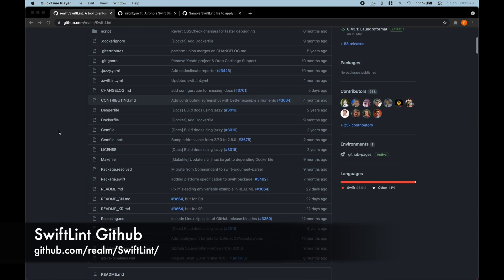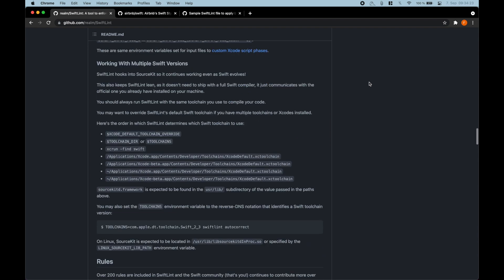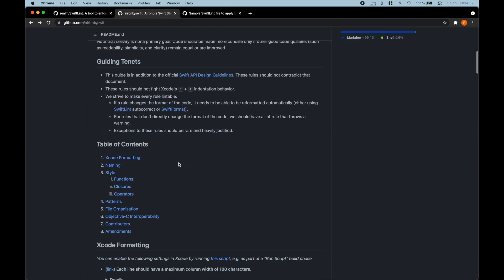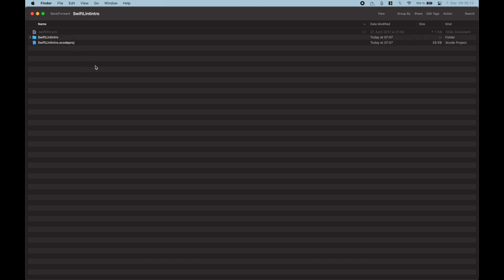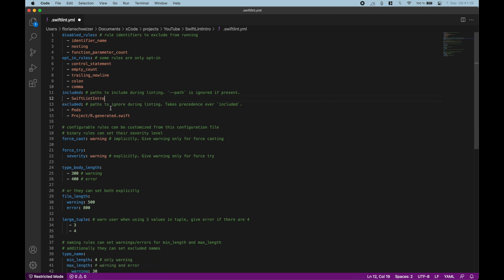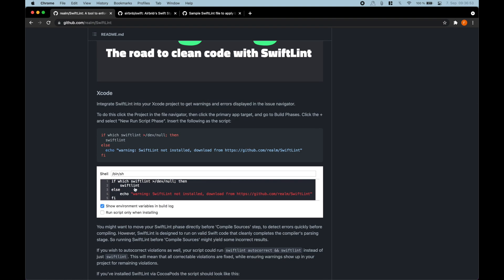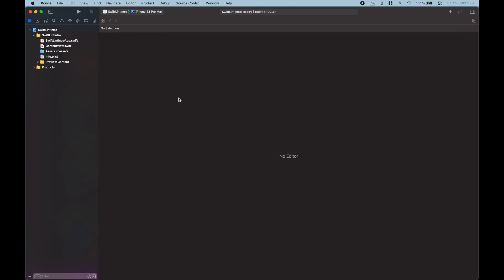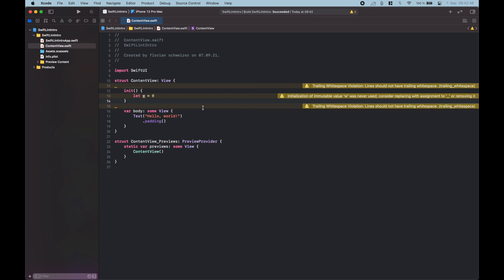Install, Setup & Use SwiftLint in Xcode for Swift | Automatic Linting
Learn how to install, setup, configure and use SwiftLint in an Xcode project. Run SwiftLint on every build and get warnings & errors directly in your code.